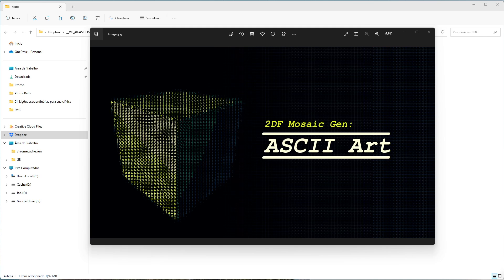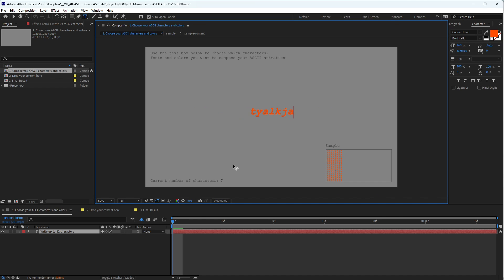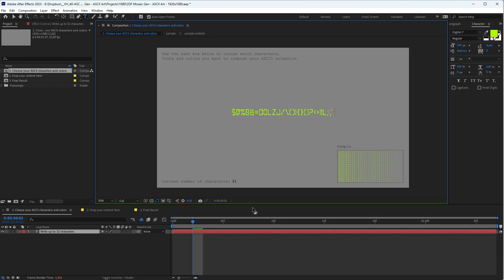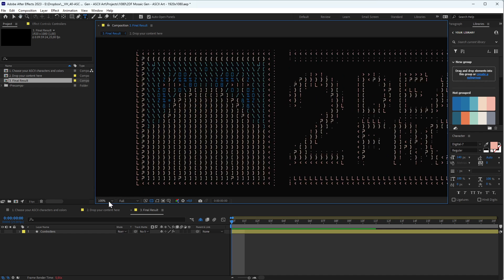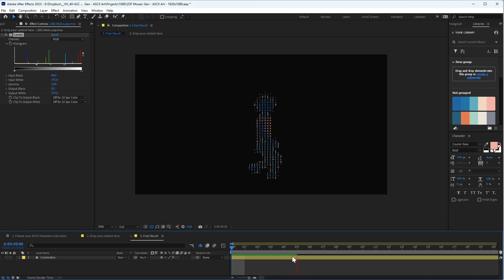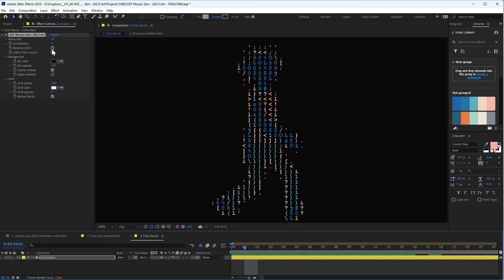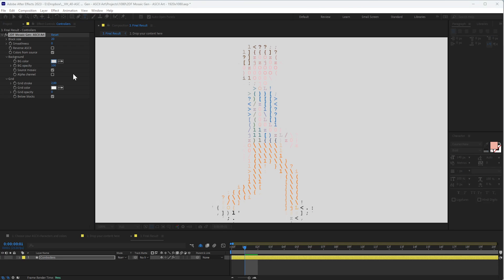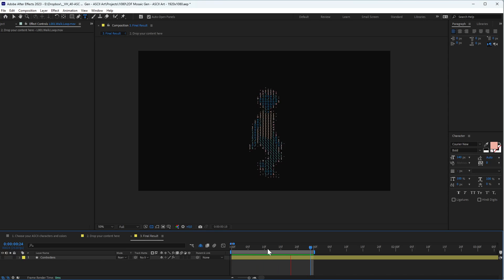2DF Mosaic Gen - ASCII Art - After Effects Template Tutorial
Create ASCII animations quickly and easily!

In this tutorial I will show you these three steps to create ASCII animations with this After Effects template:

1. Choose the characters, fonts, size, and colors.
2. Select the format and insert your content. 1080 or 4K. Horizontal, vertical, or square.
3. Customize block size, colors, and other details.

Now, unleash your creativity and create incredible ASCII animations!